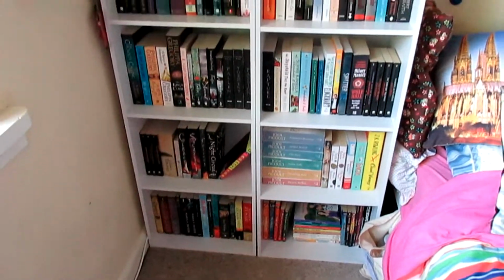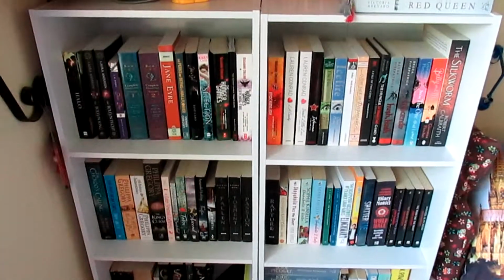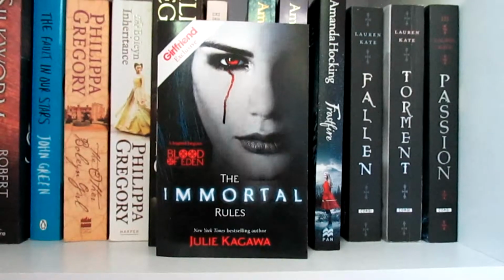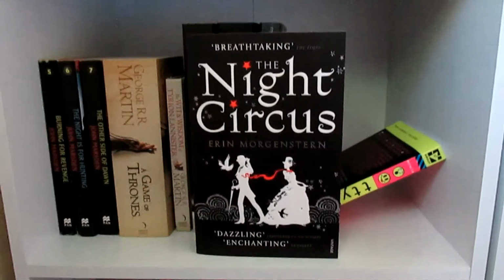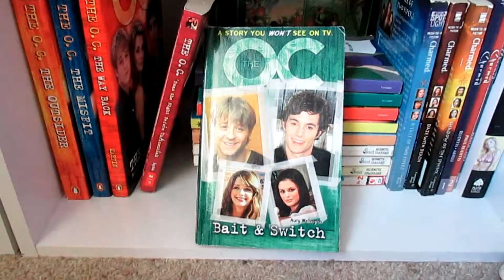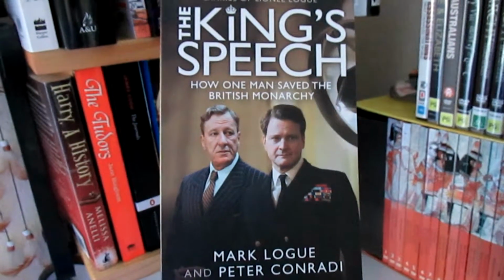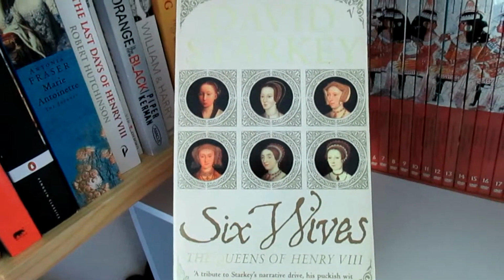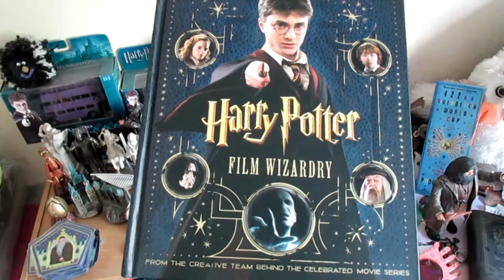BOOKSHELF TOUR | April 2015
Take a look at all my pretty books!